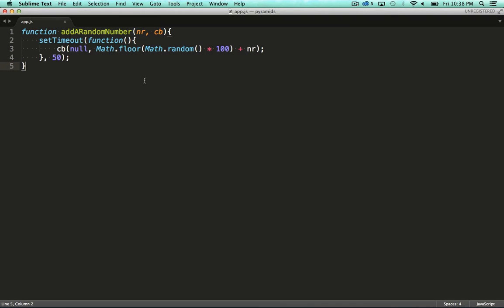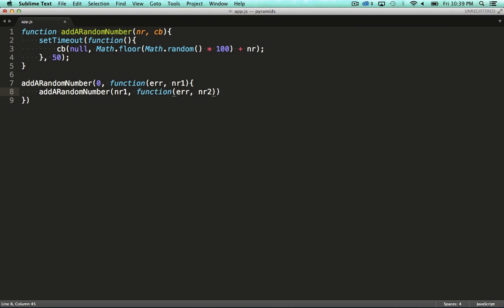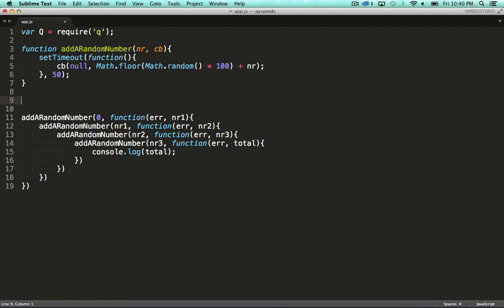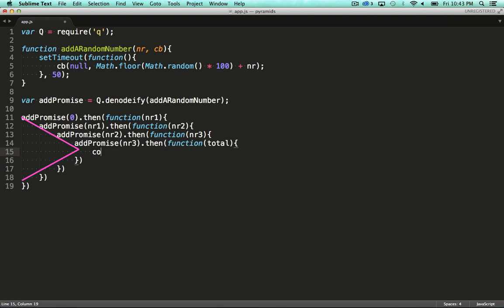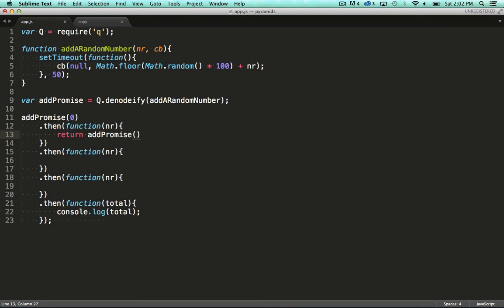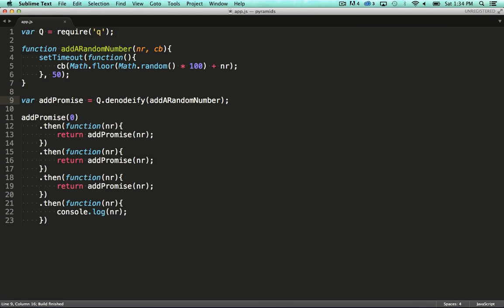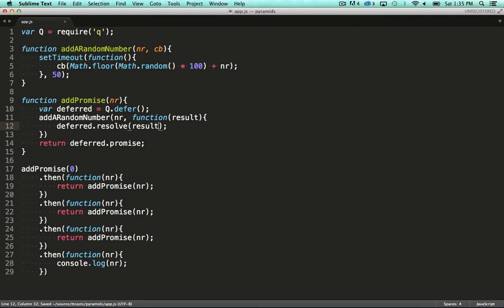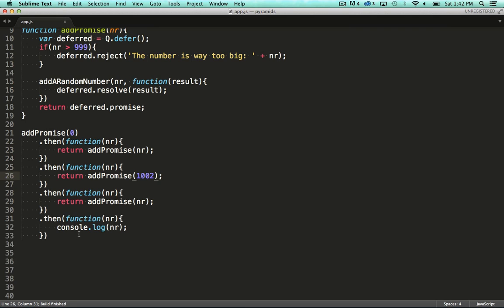JavaScript: An introduction to promises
You'll learn how promises work and how you can use it to battle asynchronous complexity.